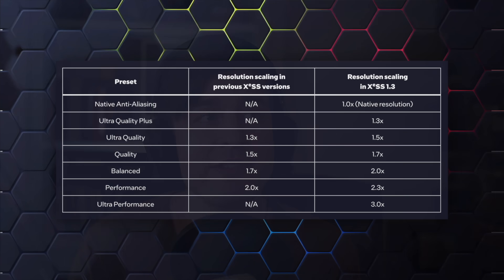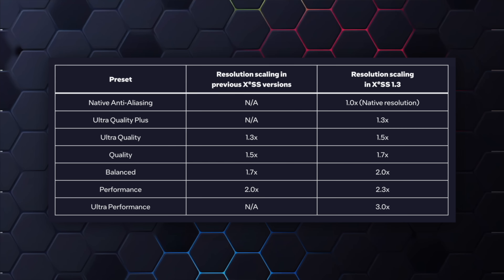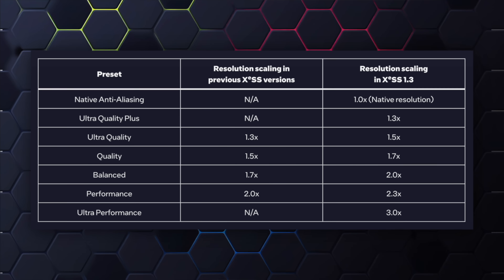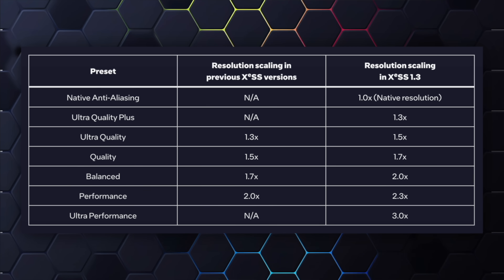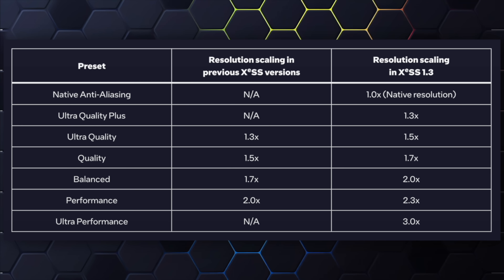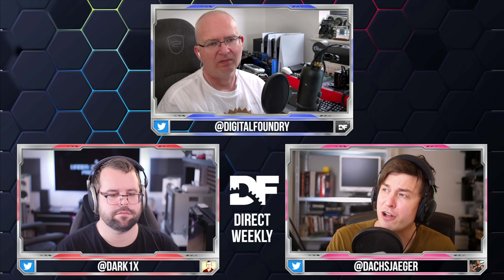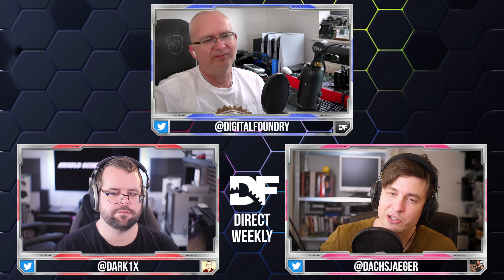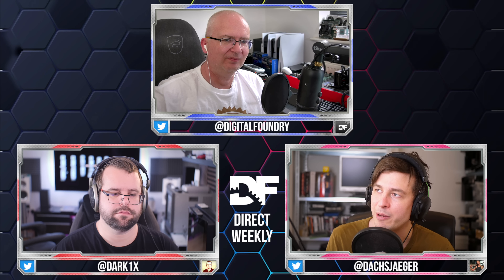XeSS 1.3 Update Could Be An Upscaling Game-Changer